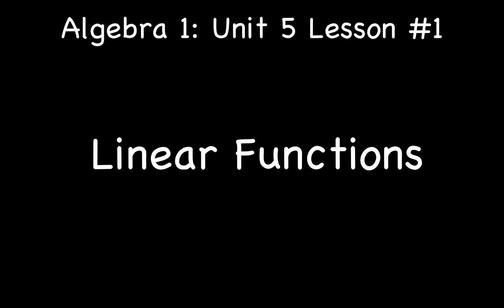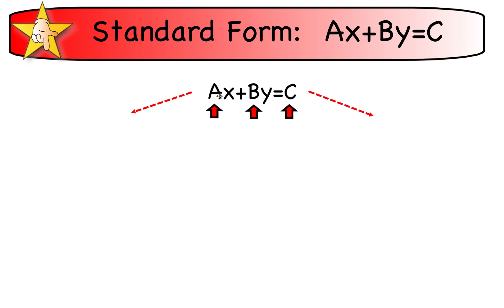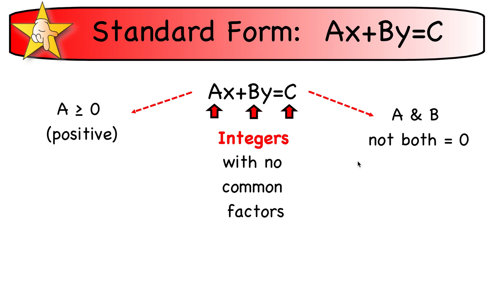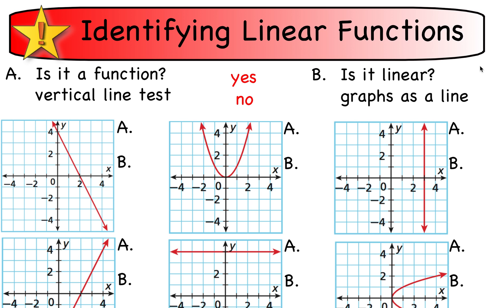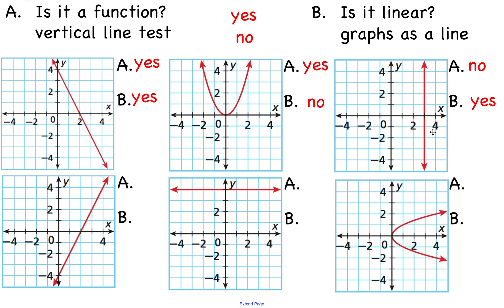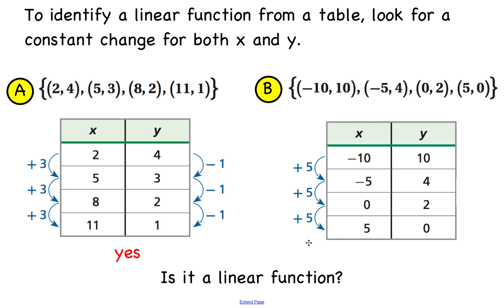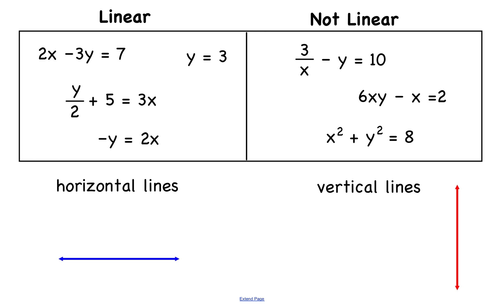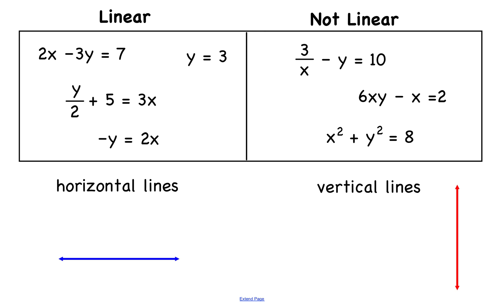Lesson 5-1: Linear Functions